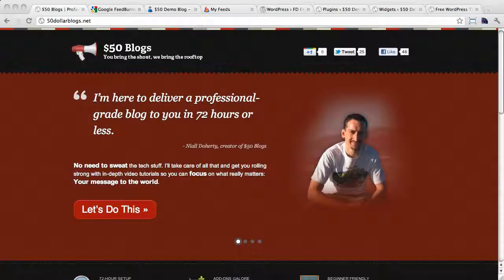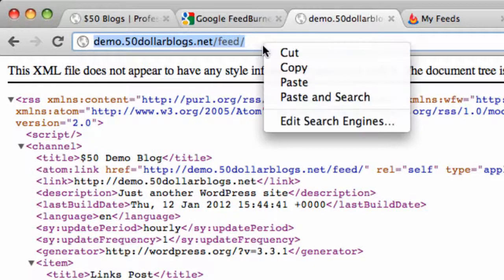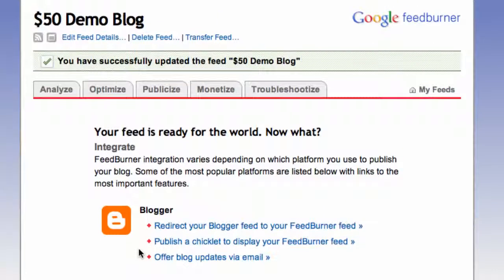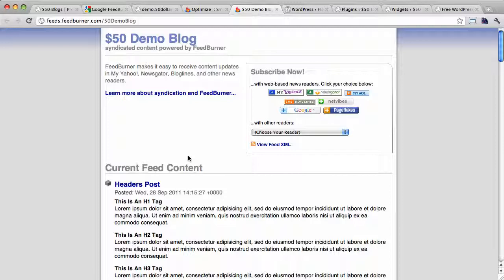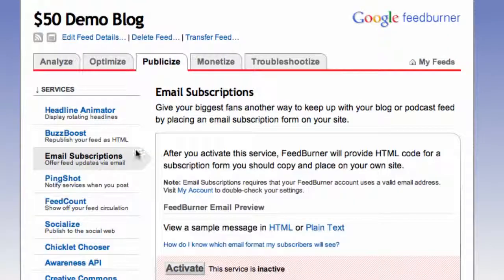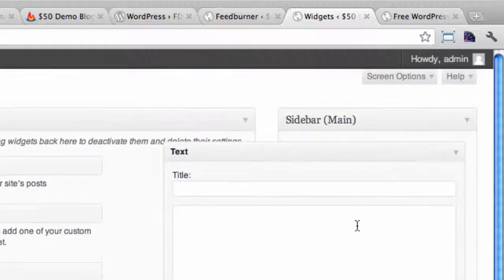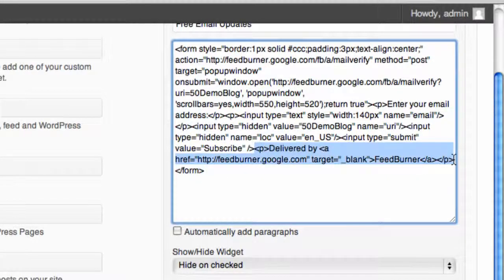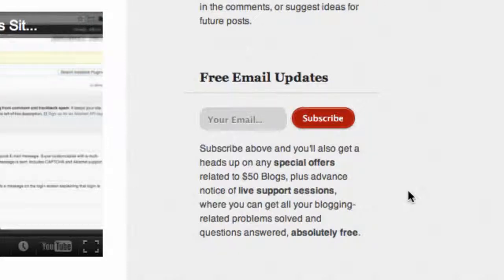How To Set Up Your WordPress Blog With A Feedburner Feed And Email Subscriptions - $50 Blogs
Highlights from the video:

[0:11] What is Feedburner and why should you use it?
[0:38] Hooking up your WordPress RSS feed to Feedburner
[1:25] Configuring your feed on Feedburner
[2:51] Redirecting your native WordPress feed to Feedburner (using the FD Feedburner Plugin)
[4:08] Setting up email subscriptions via Feedburner
[5:00] Adding a subscribe form to your blog's sidebar
[6:23] Cleaning up the form